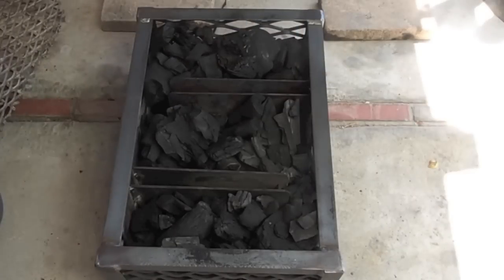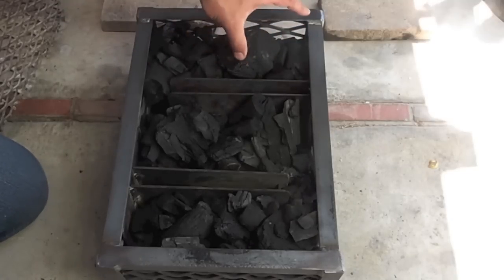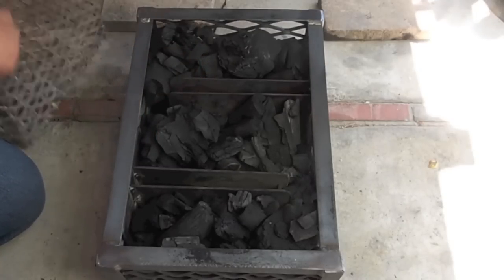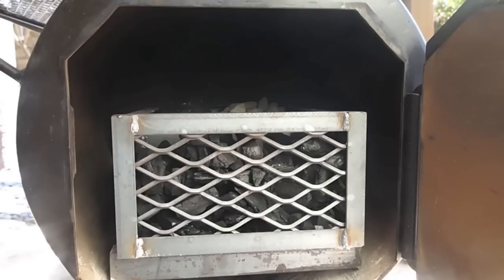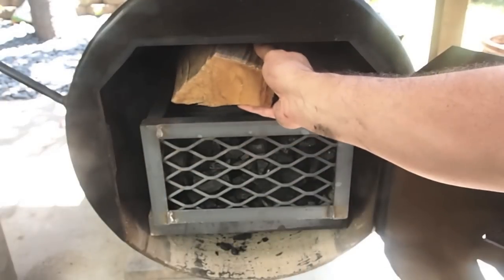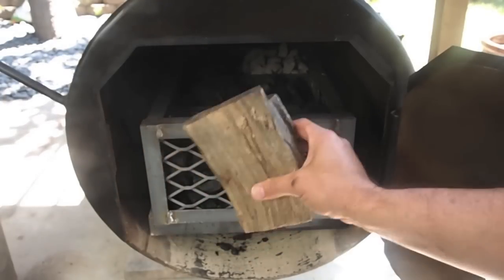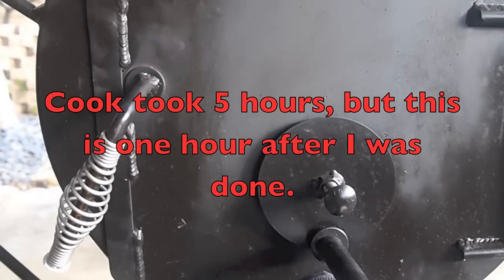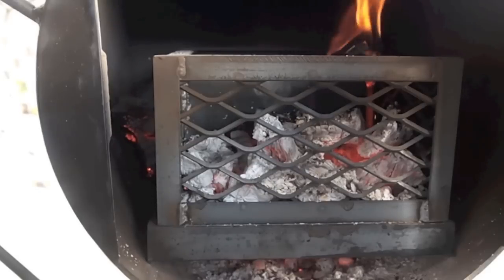Minion Method (Managing the heat in your smoker)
A quick video on using the Minion Method to manage your fire in a smoker.